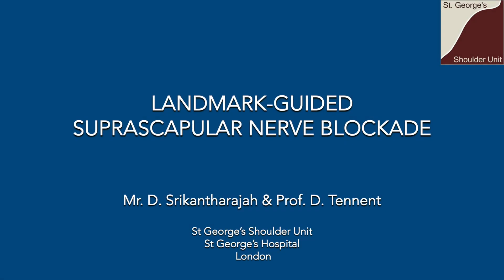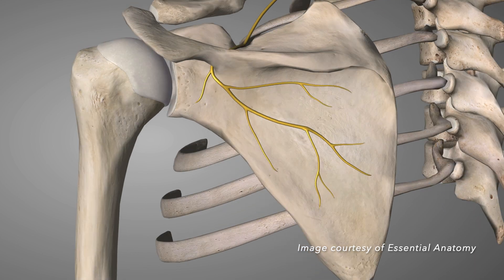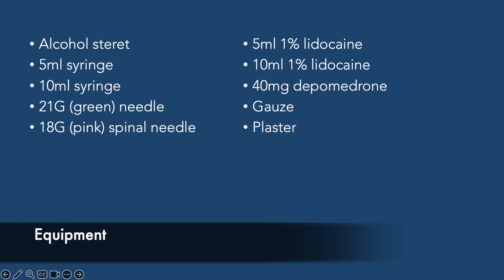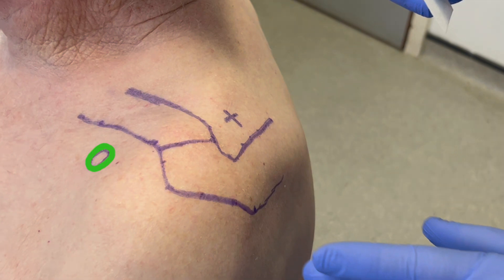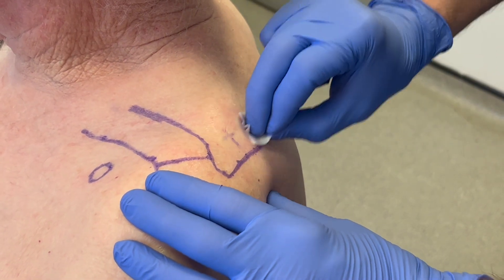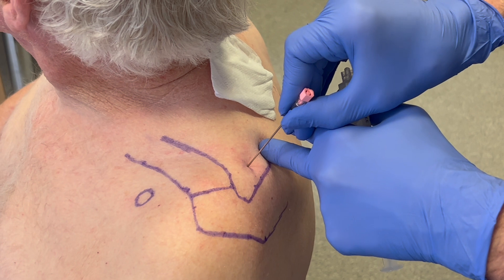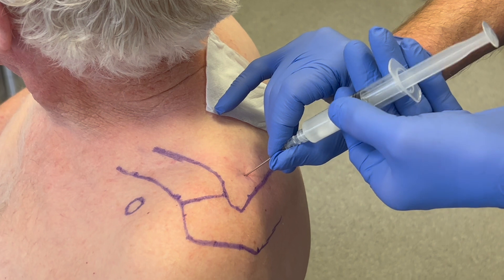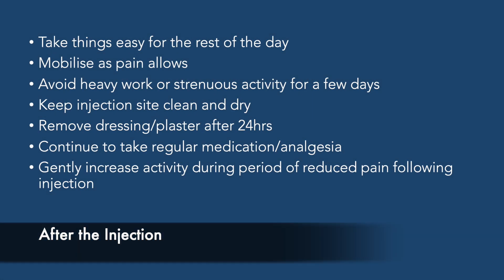Suprascapular Nerve Block Landmark Technique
A simple way of performing a suprascapular nerve block for shoulder pain in the clinic